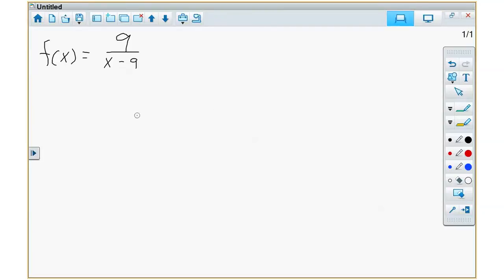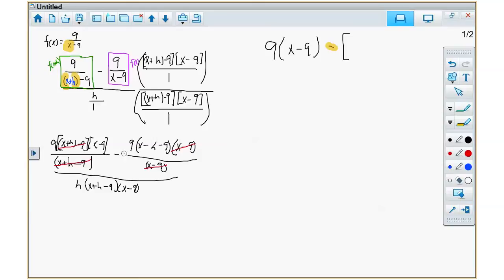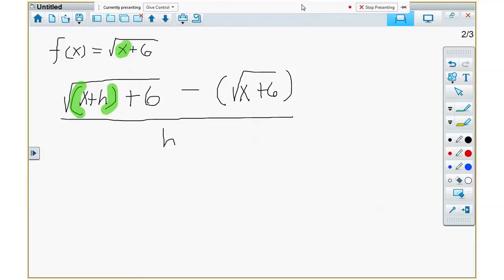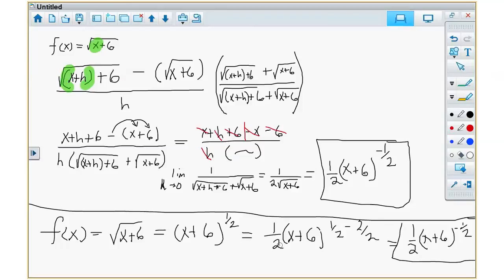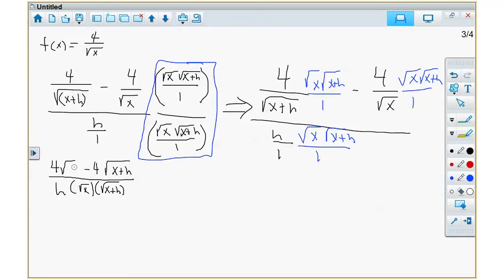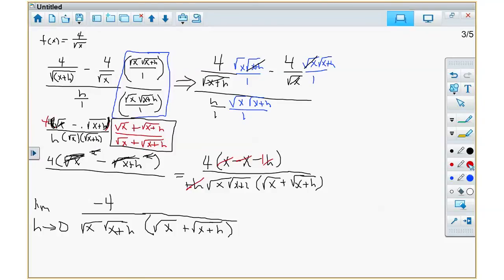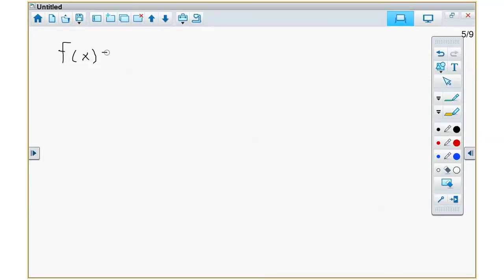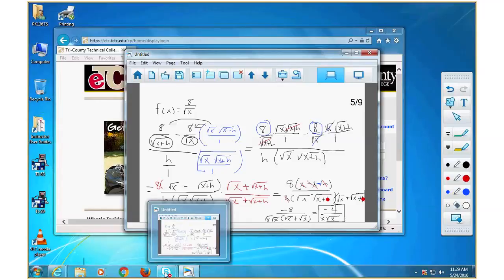Diff Quotient con't McClure, Hubert C Tuesday, May 24, 2016 10 07 04 AM